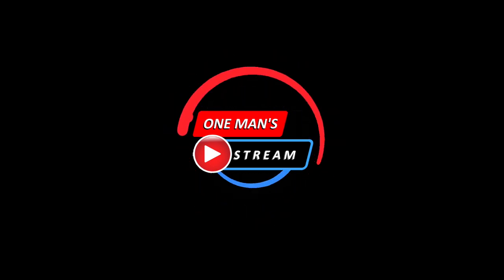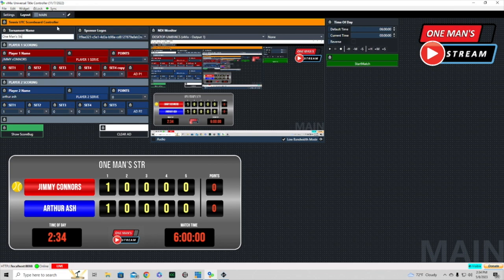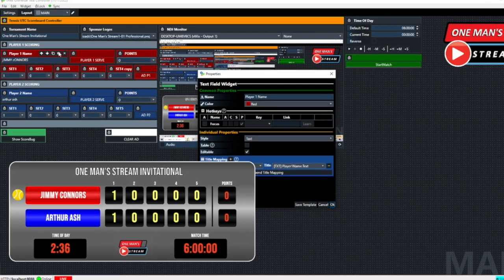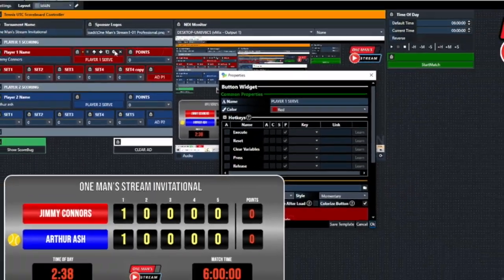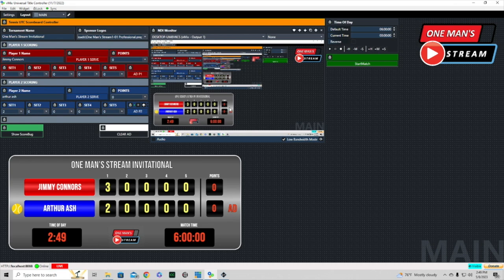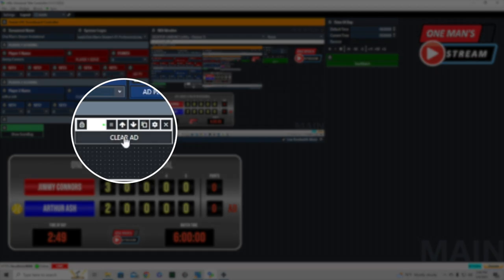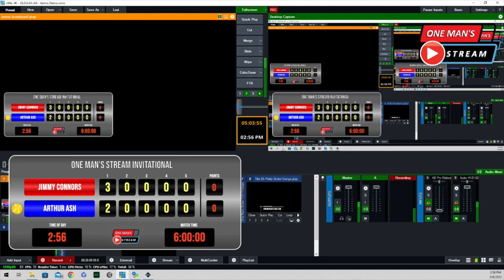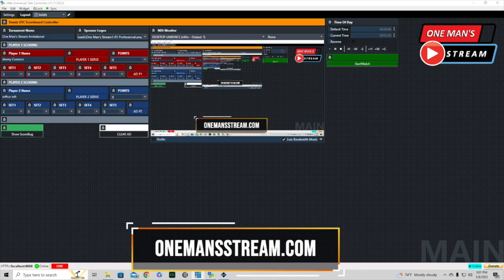Graphic Automation Techniques In vMix UTC: Tennis Graphic | One Man's Stream EP63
Part 1 detailed the creation of the Tennis Scoreboard in vMix GT Title Designer.  Our tutorial today explains how to operate the scoreboard using a controller we created in vMix UTC.  Each button in the setup is explained.

Part 1: Graphic Creation Techniques with GT Title Designer - Tennis Scoreboard Graphic | One Man's Stream EP62 | vMix Tutorial